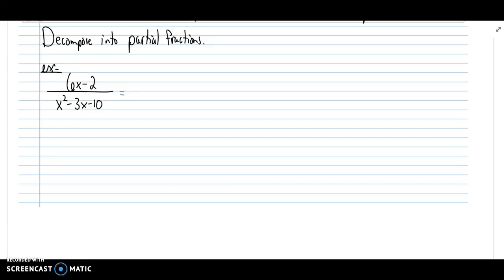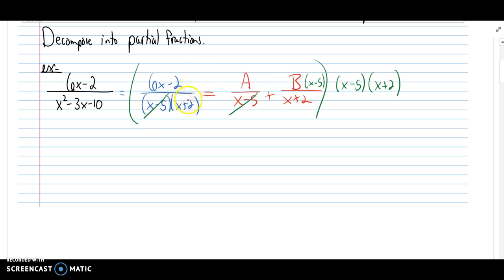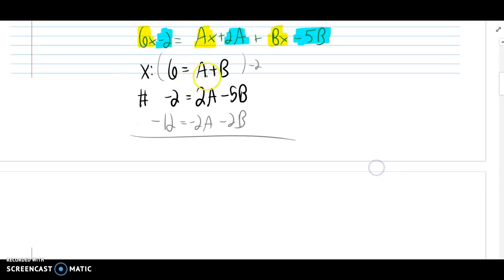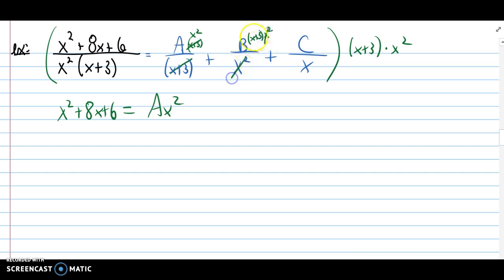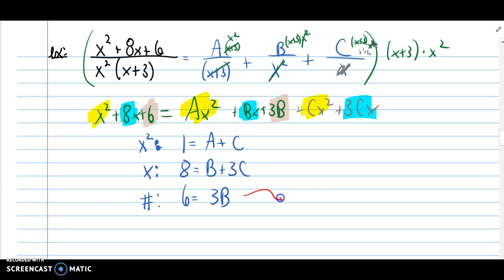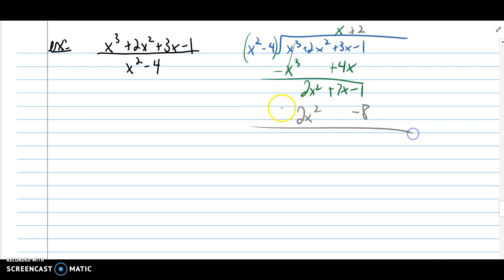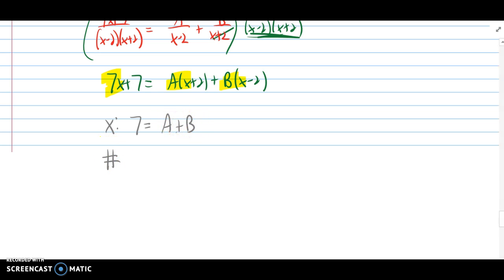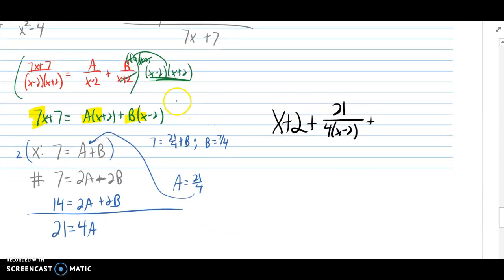Pre-Calc 7.3b Partial Fraction Decomposition